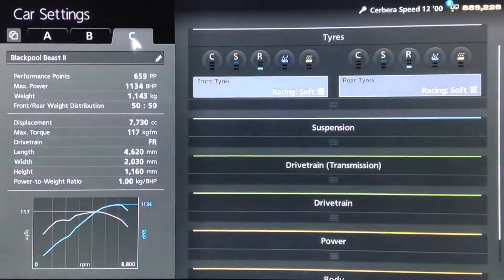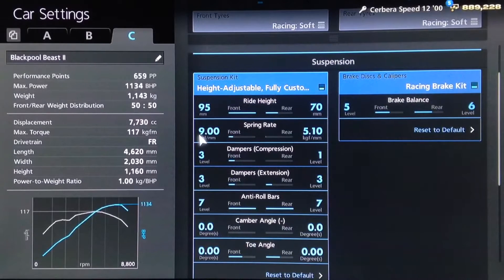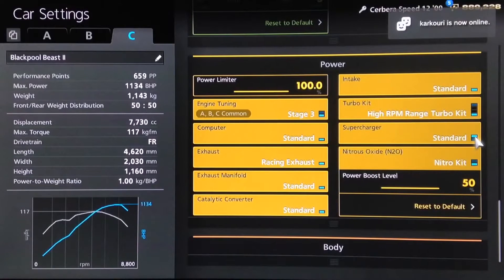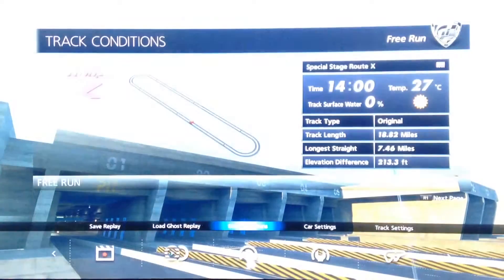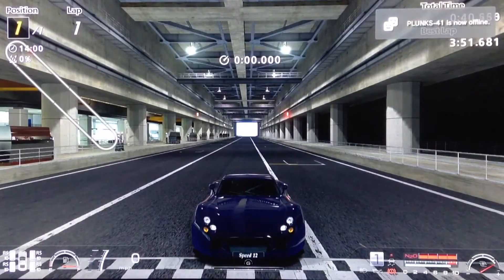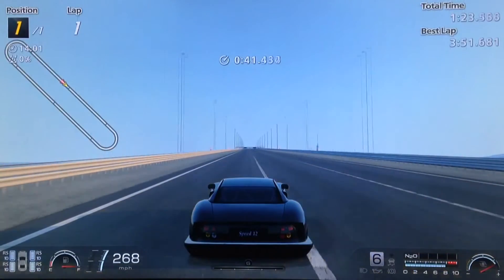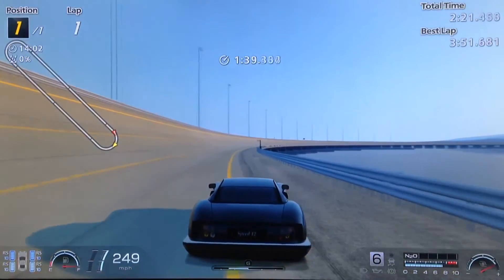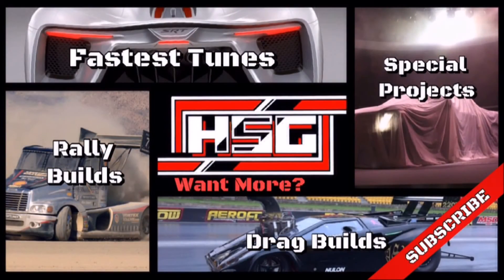GT6 : Drag Spec - ''Blackpool Beast'' [8sec 1/4 mile] Speed 12 Setup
Another launch/drag spec tune for you guys, this time featuring the hugely powerful "Blackpool Beast" - TVR's Speed 12...

Times :

(Short Range) *With 200kg Ballast* :

0-60 : 1.8
0-100 : 3.3
0-150 : 5.6
0-200 : 8.9
1/4 mile (400m) : 8.0
1000m : 14.2

(Long Range) *Without Ballast* :

0-225 : 11.3
0-250 : 15.0
0-275 : 21.9
2000m : 22.7
3000m : 30.7
4000m : 38.6
5000m : 46.9
6000m : 55.2

1 mile (1600m) : 19.4
2 mile (3200m) : 32.3
3 mile (4800m) : 45.2
4 mile (6400m) : 58.4

Vine : Hammer Studios Gaming
Personal FB : mike.hamer.311
FightMe App : Hammer Studios Gaming
Google+ : Hammer Studios Gaming
PSN : CORRUPTED_DISC
XBL : CORRUPTED DISC
GTPlanet : CORRUPTEDDISC